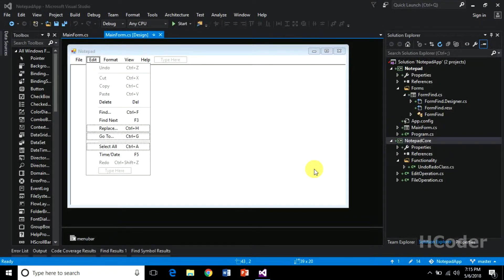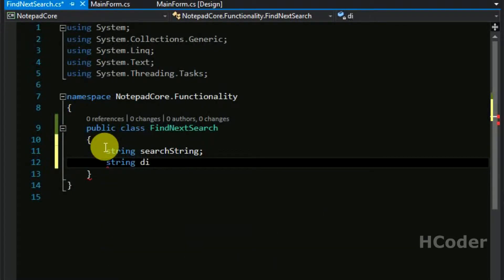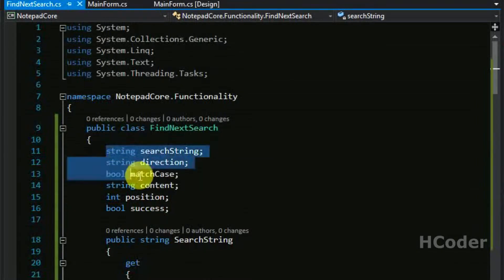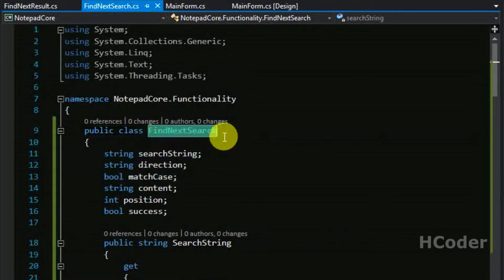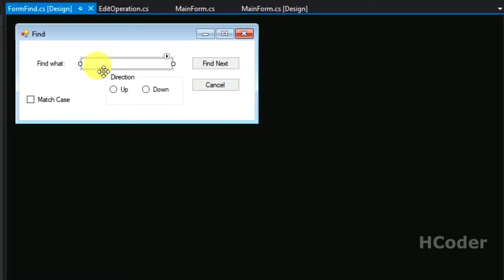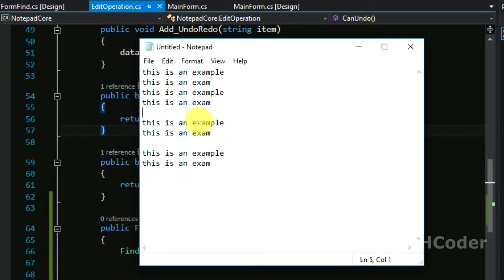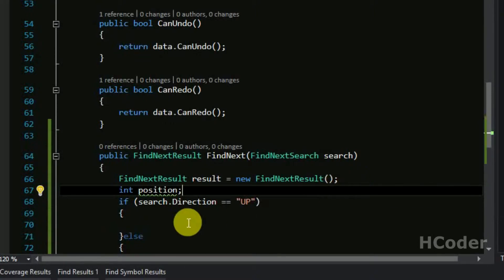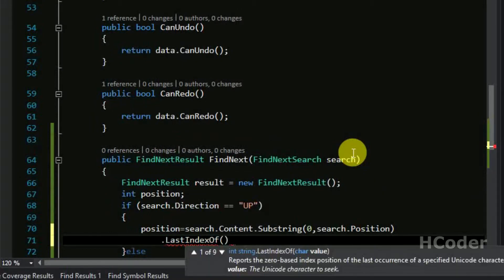Notepad using C# - Find String part 1 | C# Beginner Tutorial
In the last video, We implemented Goto Line functionality.

In this video, We are implementing Find next functionality in the main form itself. We implement classes that will perform querying operation on the complete content and generate result whether the search is successful or not. Based on the result, the text will be selected. This is a 3 part series. Watch it completely to get the idea how it was implemented